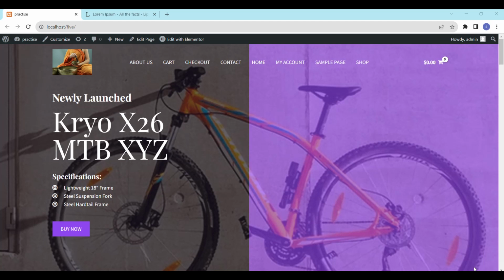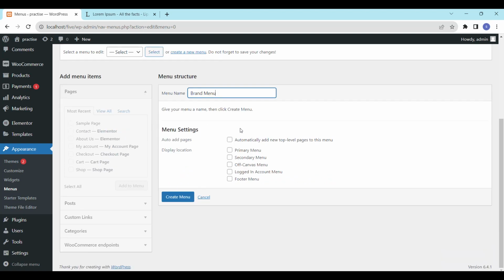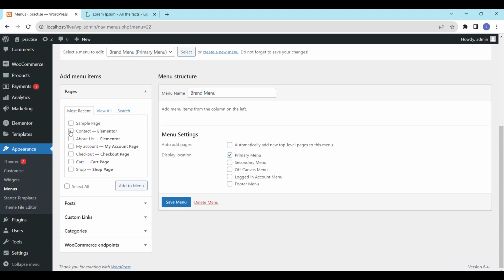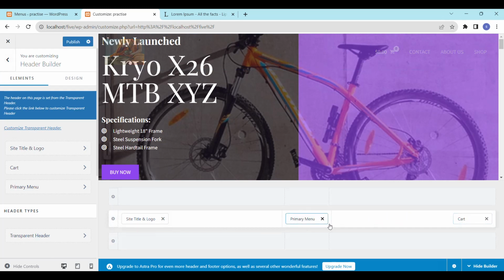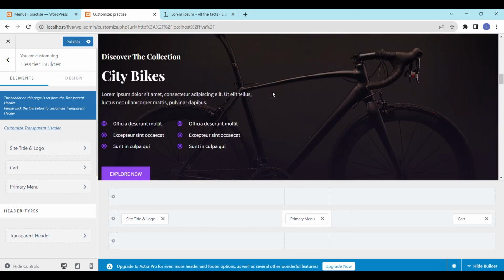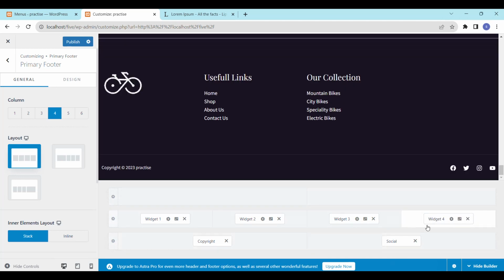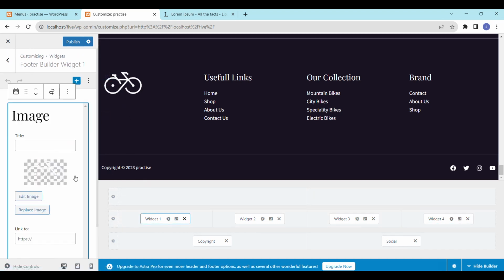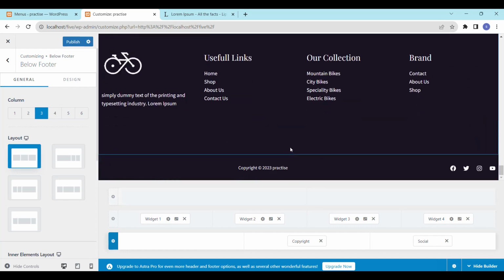How to create Menu and edit Header and Footer in wordpress Astra Theme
If you're looking to elevate your website's design and functionality, you're in the right place. Join us on a journey where we break down the art of creating new menus and customizing headers and footers with precision using the powerful Astra theme.